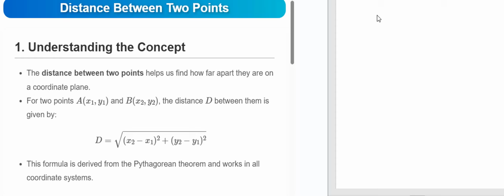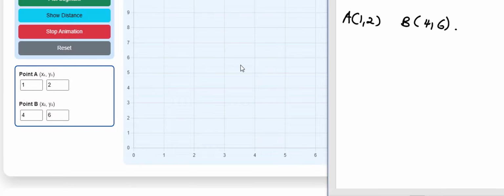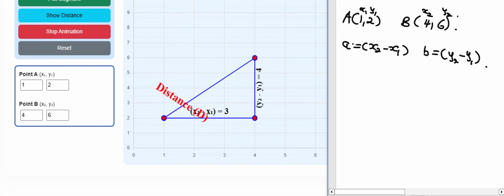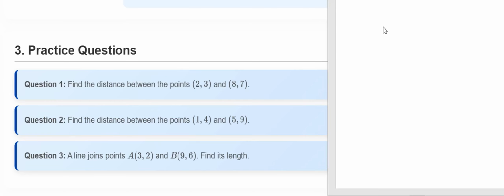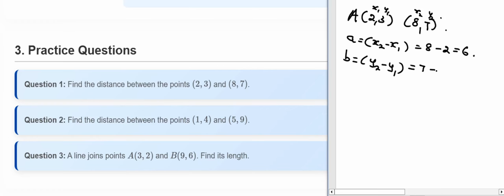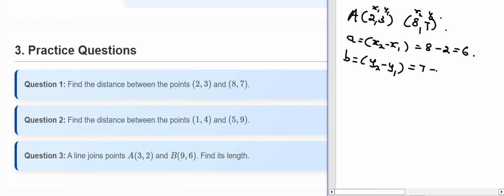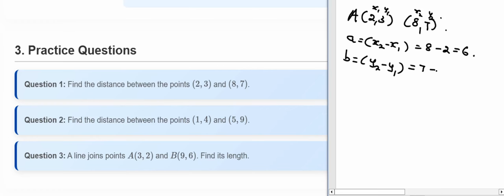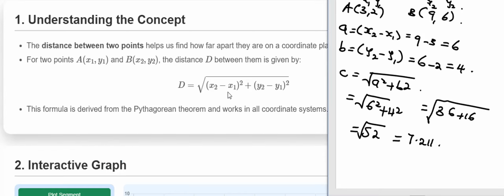Distance Between Two Points: Master the Formula Step by Step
Learn how to find the distance between two points in this clear, step-by-step GCSE Math lesson!

In this video, you’ll understand how to use the distance formula to calculate the distance between two coordinates on a graph. We’ll break it down slowly so you can see exactly where each part of the formula comes from and how to apply it in real exam questions.

Whether you’re revising for your GCSE exams or just brushing up on your geometry skills, this lesson will help you:

Understand what the distance formula means

Work through examples using coordinates

Plot points and visualize the line joining them

Avoid common mistakes that students make in exams

By the end of the lesson, you’ll be confident calculating distances between any two points in the coordinate plane — and ready to tackle those tricky geometry questions!